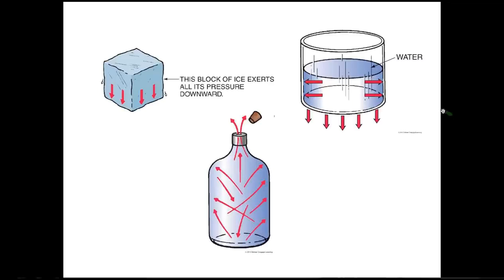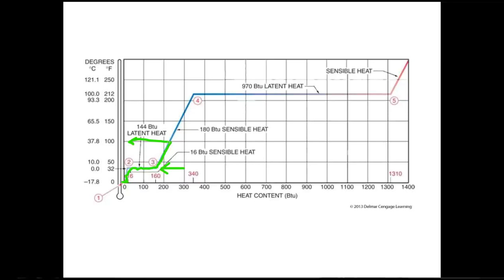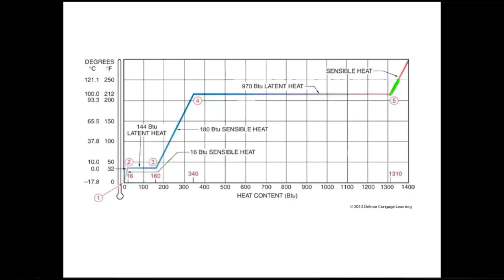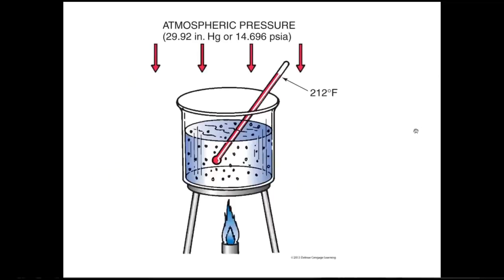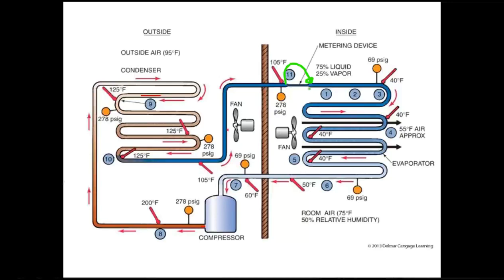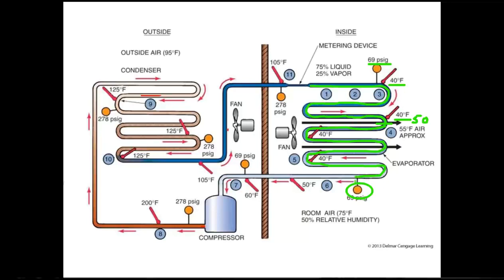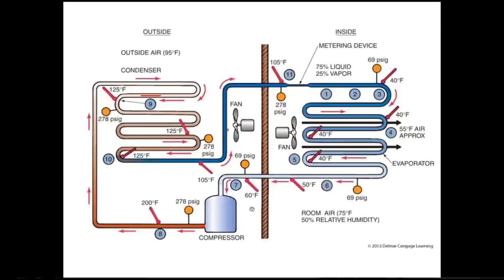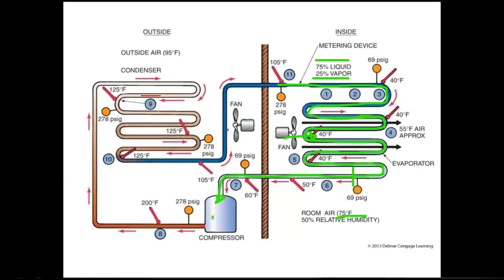HVAC Training Μηχανικοί εμπορικού ναυτικού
Σκοπος αυτων των βιντεο ειναι να γινετε η μεταφραση στα ελληνικα με οπτικο υλικο ετσι ωστε να μπορει ο καθενας να κατανοησει την λειτουργια του καθε μηχανηματος!!!